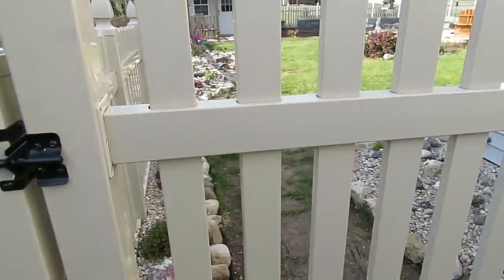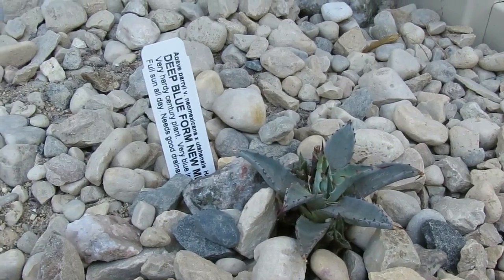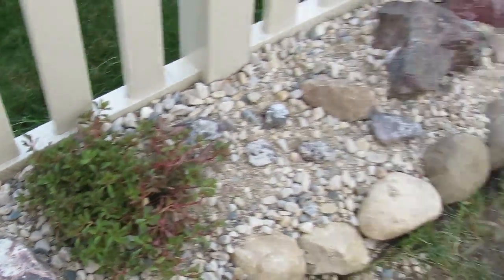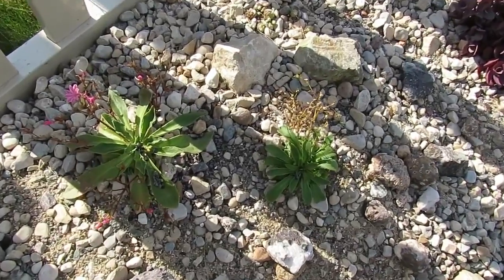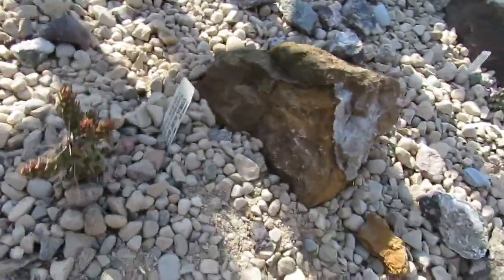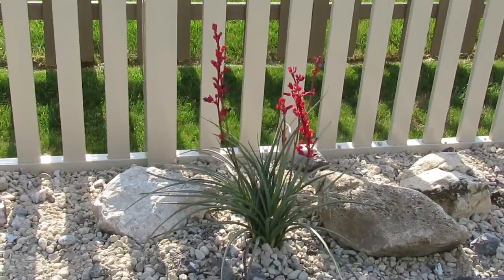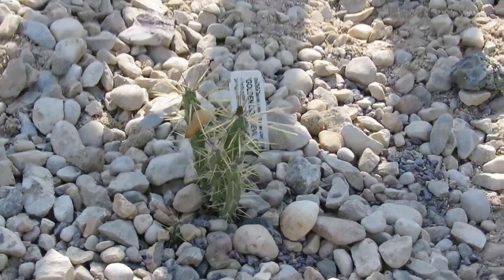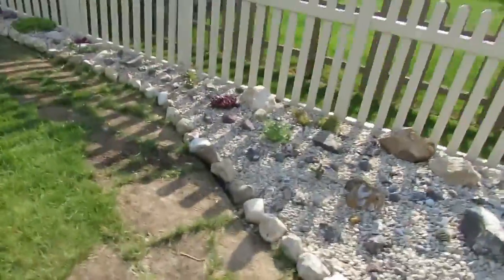Cacti/succulent garden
It is built and ready to add on to.